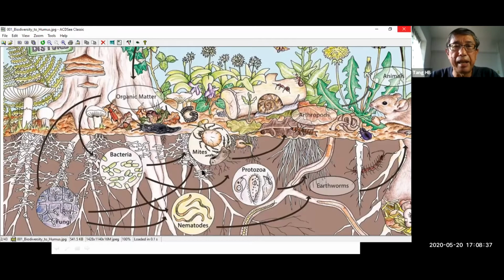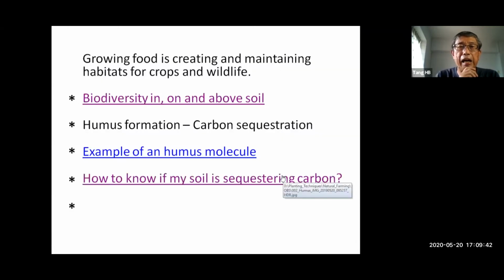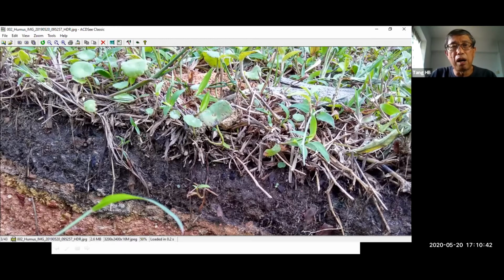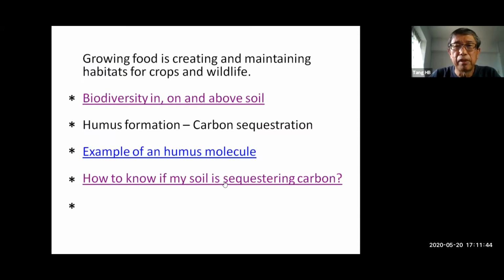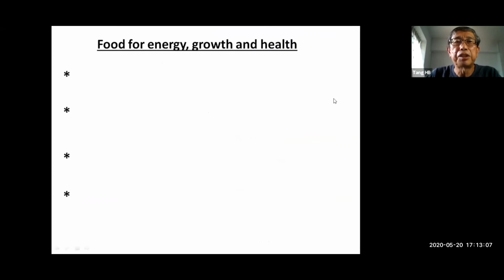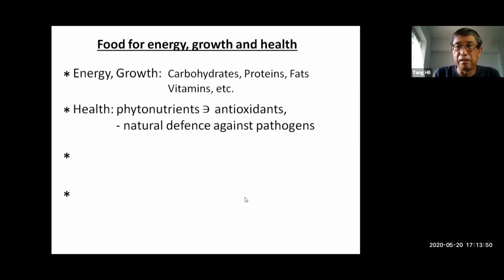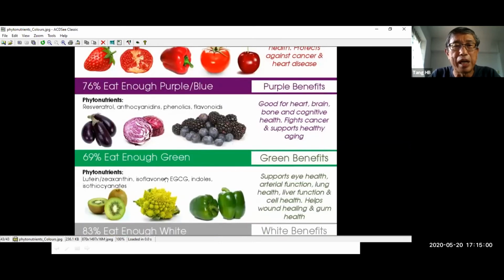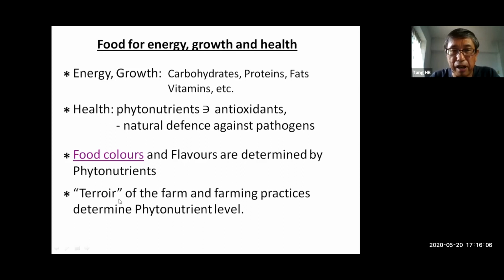Soil for Food and Climate (Part 2 of 6)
CollectiveWednesday ~ Soil for Food and Climate (Part 2 of 6)

Soil is the basis for much of life on earth. The food we eat, the fibre we use, the ecosystem services we rely on - these mostly come from soil. Yet, due to ignorance and negligence, humans have been abusing and damaging soils around the world. Mr Tang will share about why and how by working with soil, we can grow food and the nutrition we need, take climate action and increase biodiversity.